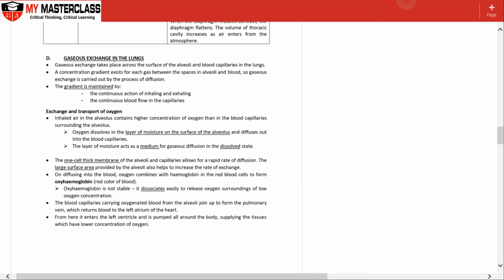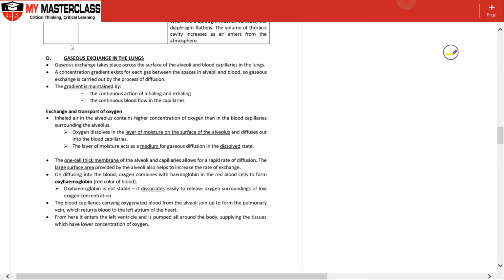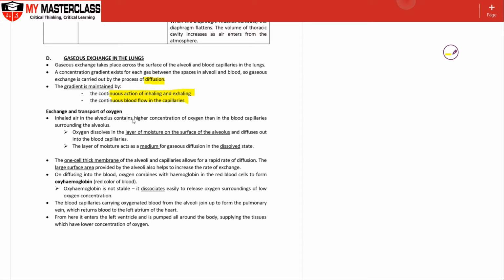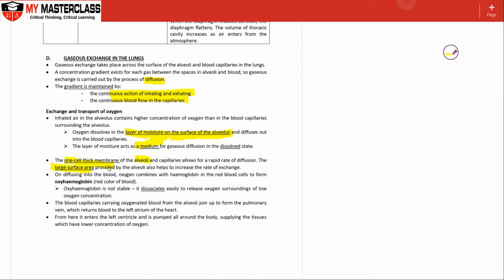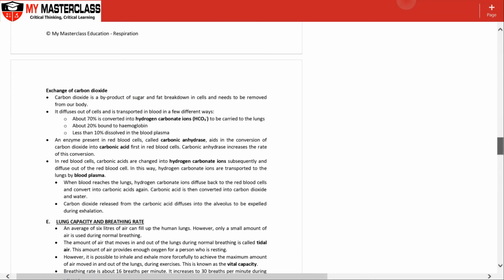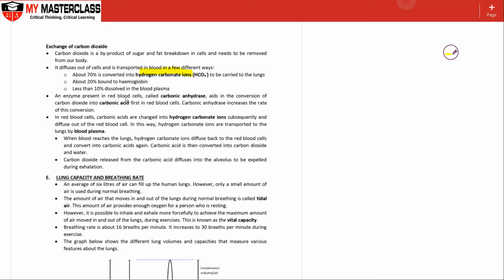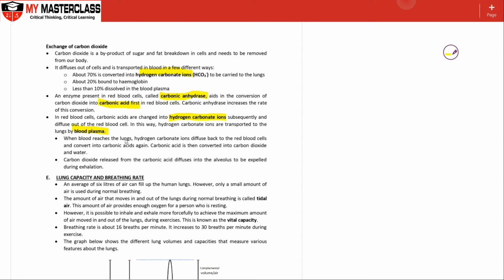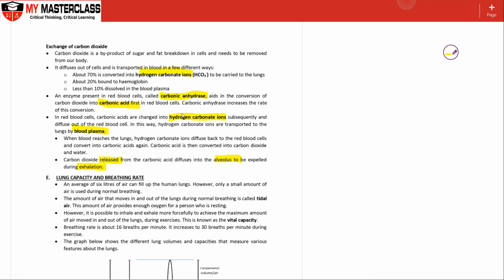Upper Sec IP Bio: Respiration - Gaseous Exchange in the Lungs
In this video:
- Gaseous exchange & diffusion process
- Transport of oxygen